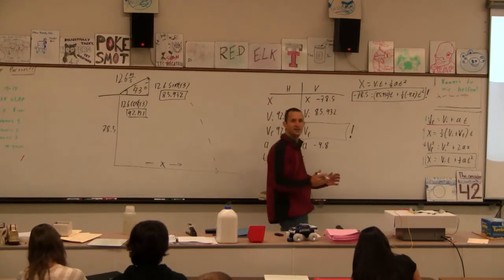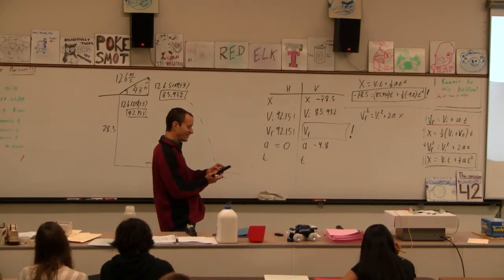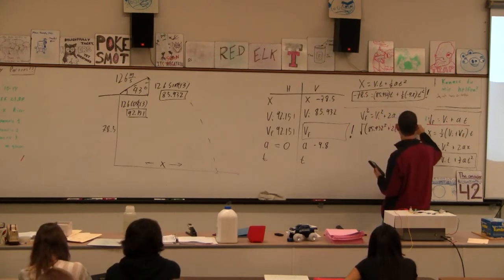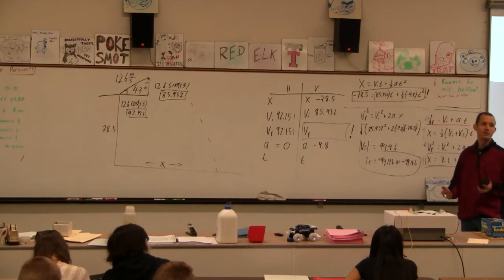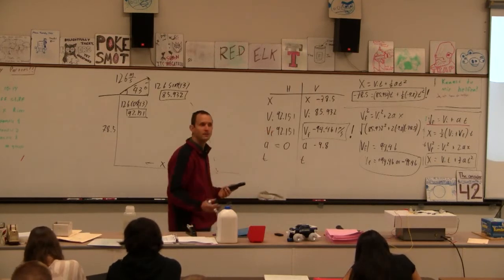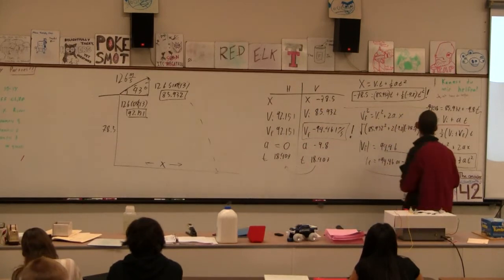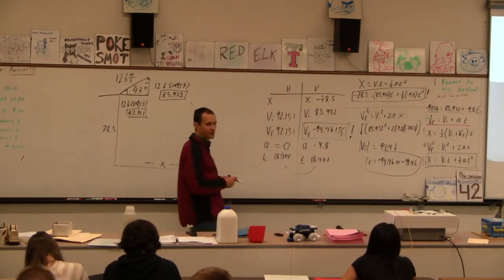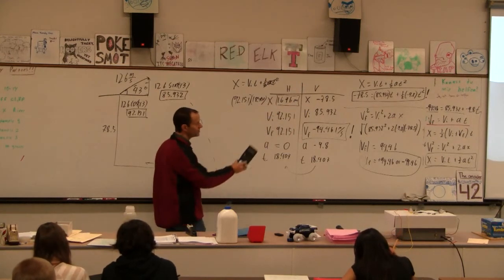G 03-07-01 Arc off of a cliff(2/2)